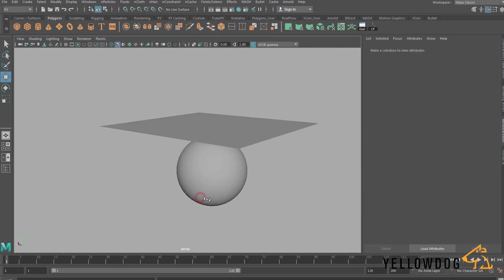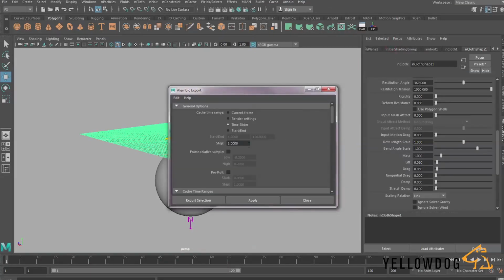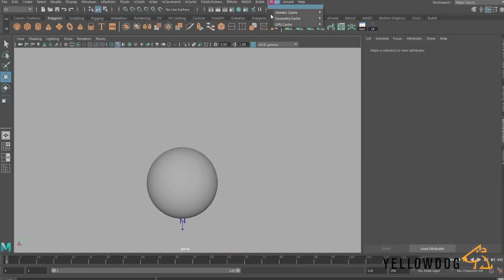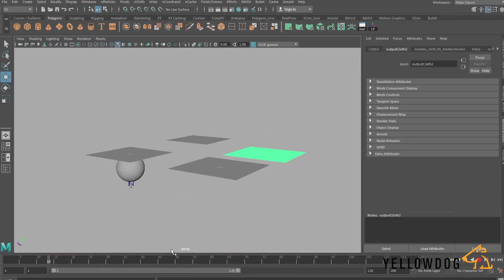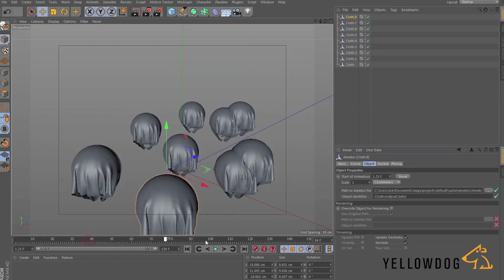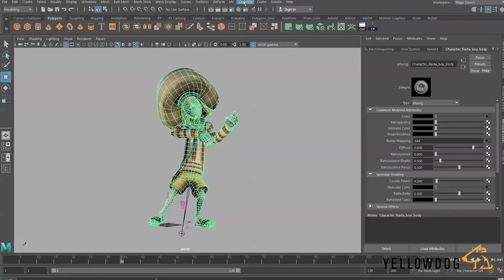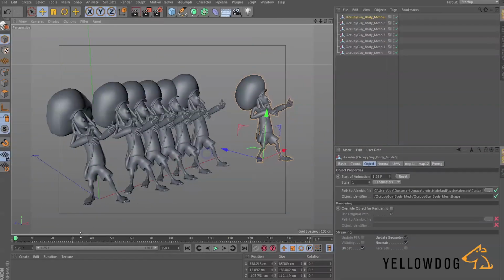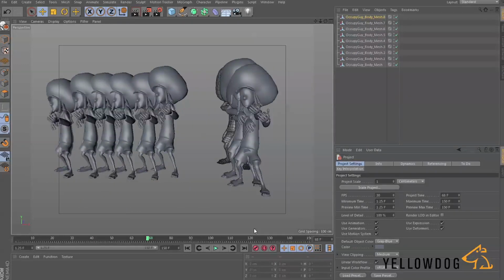An Introduction to Alembic Caching in Maya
In this YellowDog 3D Tips, Joe introduces the mighty Alembic Cache.

For those pups not in the know, an Alembic Cache file is a universal cache file that can store and duplicate things such as dynamics or rigged characters.

Make one awesome motion and use Alembic Cache to copy it into any 3D software! We love saving time at YellowDog and bet you do too!

Watch this video and learn how to:
-- Export a selected simulation to alembic
-- Import different iterations of the same file without affecting the playback speed
-- Use alembic cache on a rigged character